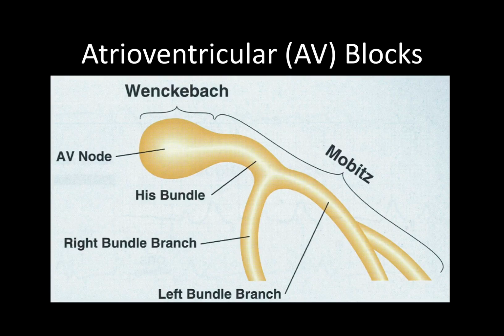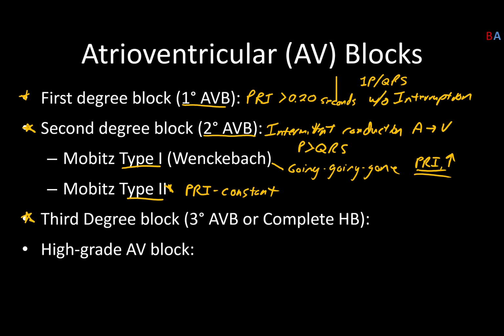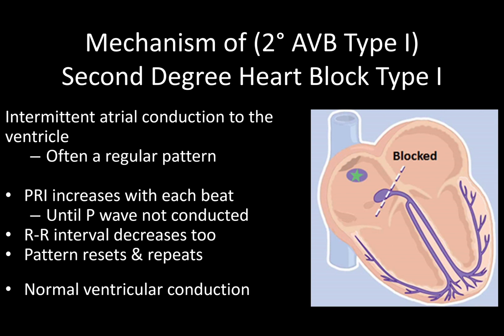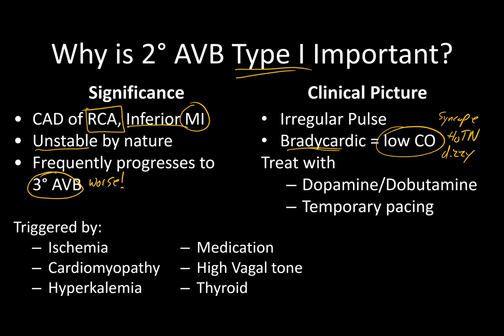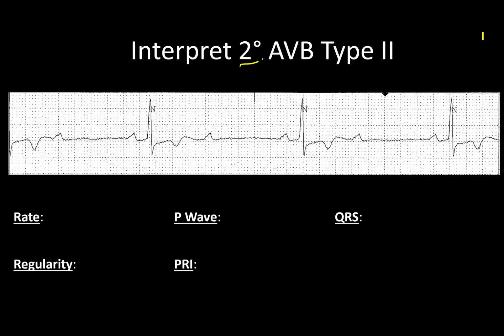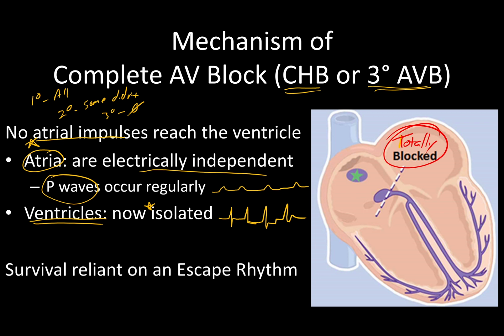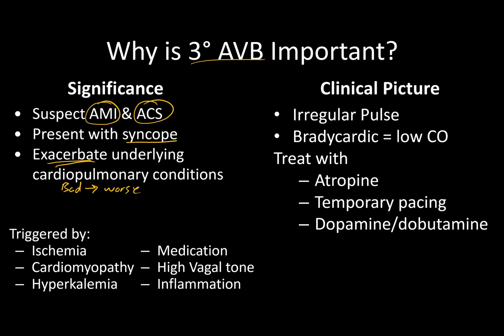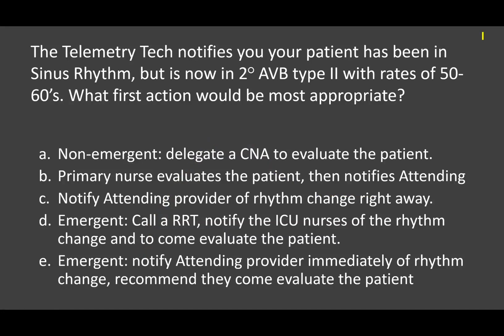Introduction to Arrhythmias: Heart Blocks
0:00 Heart Blocks Intro
0:54 Atrioventricular (AV) Blocks -anatomy diagram
3:45 Atrioventricular (AV) Blocks -list of the types
7:59 Mechanism of First Degree Heart Block (1° AVB)
8:59 First Degree Heart Block (1° AVB) Rules
9:56 ECG Strip: SR with 1° AVB
10:30 Why is 1° AVB Important?
12:07 Introduction to Blocked P-Waves
13:30 Mechanism of (2° AVB Type I) Second Degree Heart Block Type I
15:32 2° AVB Type I Rules
17:28 ECG Strip: 2° AVB Type I
18:45 Why is 2° AVB Type I Important?
22:28 Mechanism of (2° AVB Type II) Second Degree Heart Block Type II
24:30 2° AVB Type II Rules
26:39 ECG Strip: 2° AVB Type II
27:32 Why is 2° AVB Type II Important?
30:59 Mechanism of Complete AV Block (CHB or 3° AVB)
33:28 3° AVB Rules
36:22 ECG Strip: 3° AVB (CHB)
37:27 Why is 3° AVB Important?
41:37 Knowledge Check 1
42:17 Knowledge Check 2
43:27 Knowledge Check 3
44:19 Knowledge Check 4
45:54 Knowledge Check 5